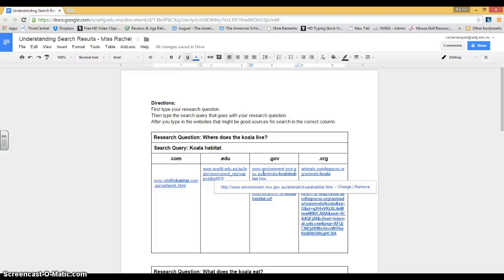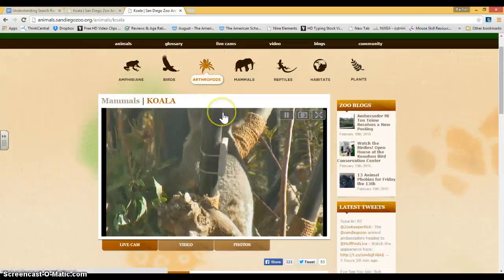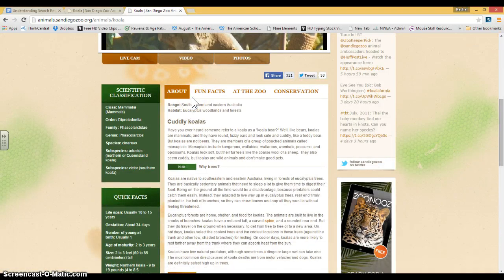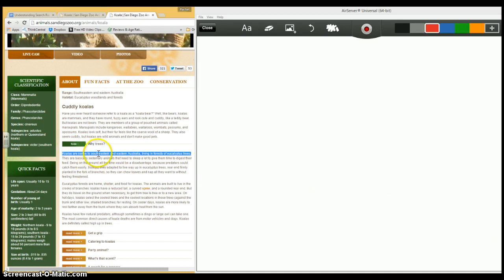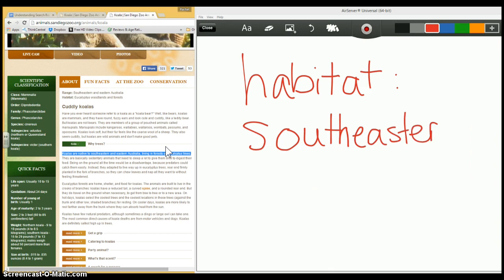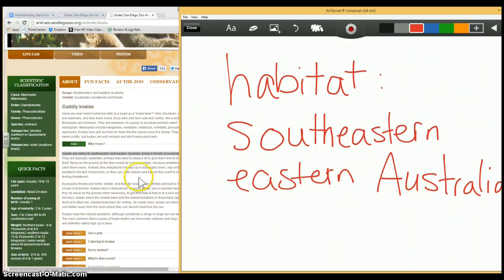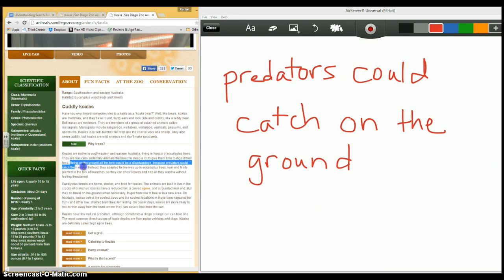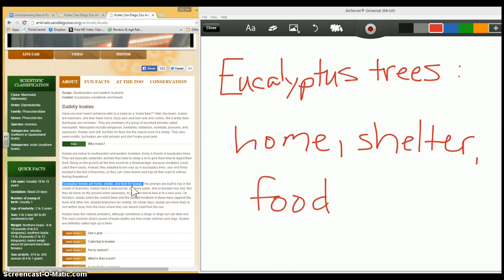Writing Notes from Internet Sources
Writing Notes from Internet Sources: 3rd